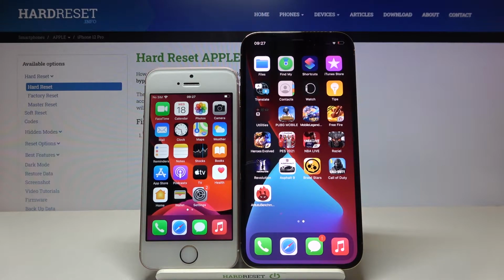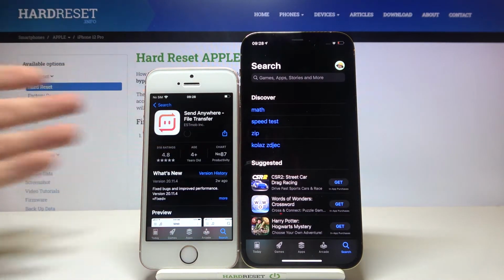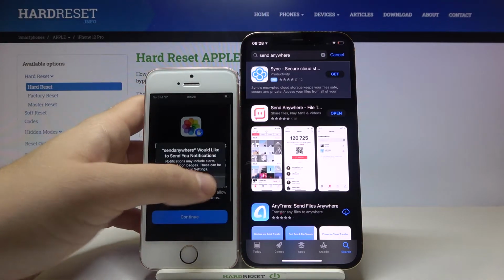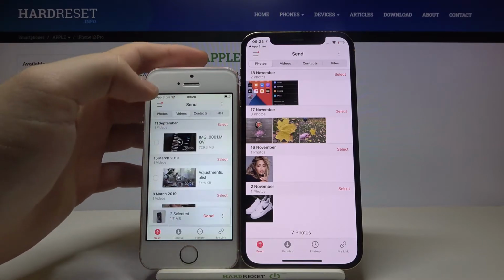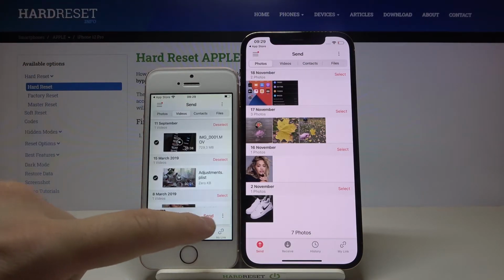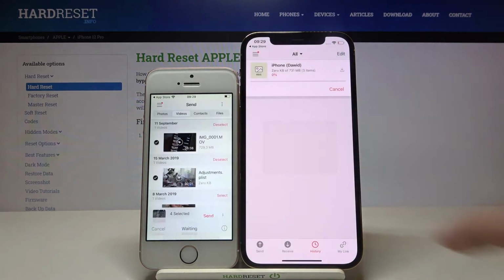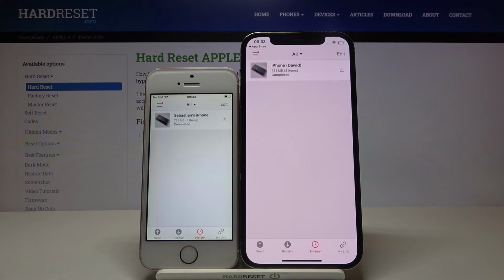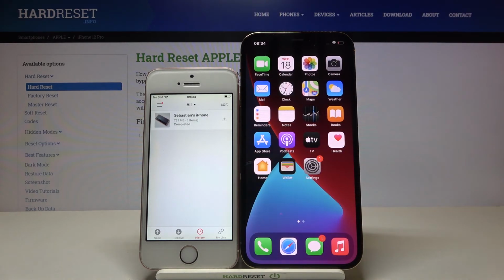How to Transfer Files with Send Anywhere App – Move Data from iPhone SE to iPhone 12 Pro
Learn more info about APPLE iPhone 12 Pro:
We are coming to present the video, where we show you how to transfer files from iPhone SE to iPhone 12 Pro using the Send Anywhere App. Do you know that this process is available without a network connection? All you need to do is to download the Send Anywhere App and move data without losing mobile data! Come along with our instructions and share data between iPhone SE and iPhone 12 Pro successfully. Visit our HardReset.info YT channel and discover many useful tutorials for iPhone SE and iPhone 12 Pro.

How to use the send anywhere app on iPhone 12 Pro? How to transfer files instant-on iPhone 12 Pro? How to move iPhone data to iPhone 12 Pro? How to share data between iPhone SE and iPhone 12 Pro? How to How to send data from iPhone to iPhone 12 Pro? How to share iPhone SE files to multi-people? How to transfer data to the iPhone 12 Pro without network access? How to transfer data to a specific device?